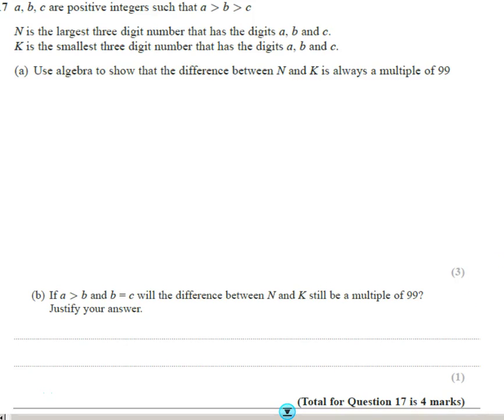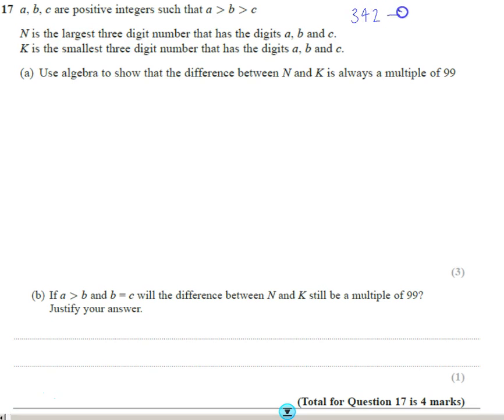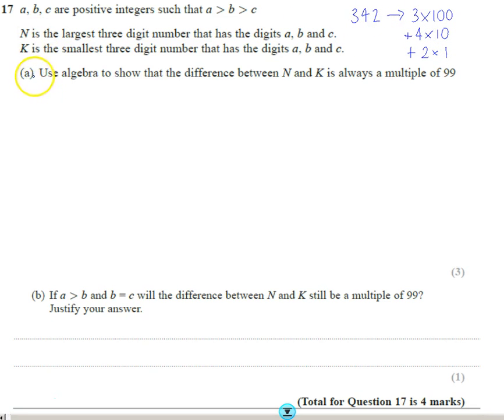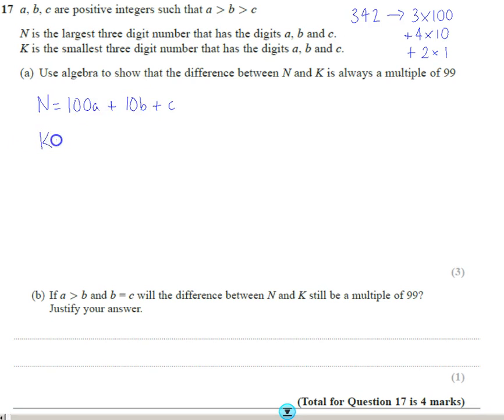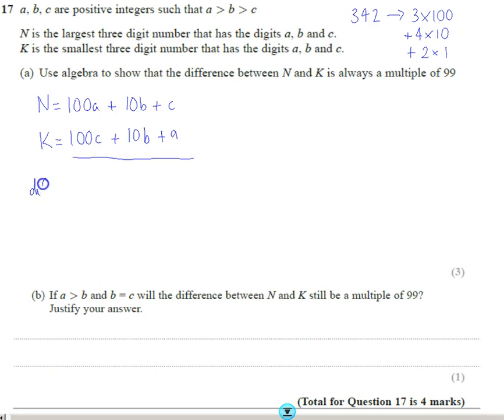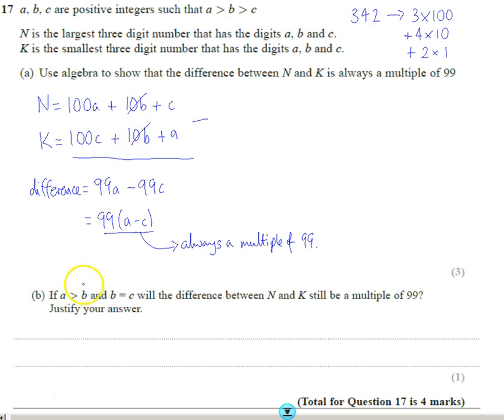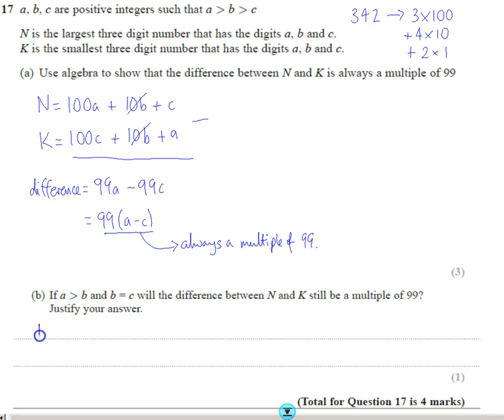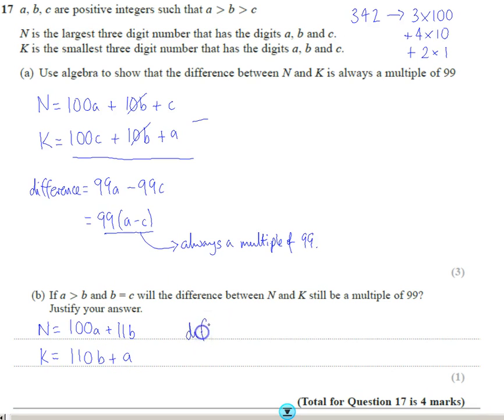Edexcel Mock 2 Paper 3H Q17 Alegraic proof